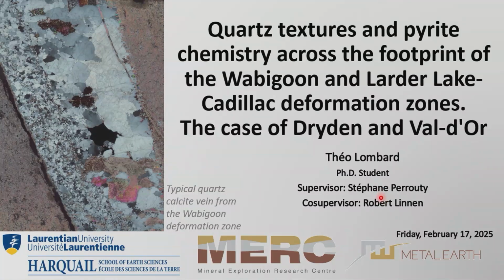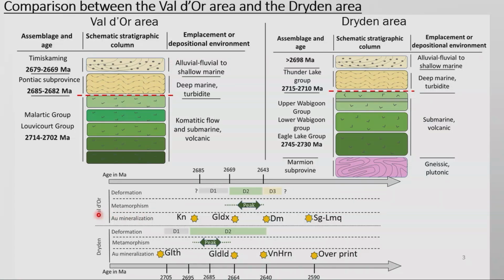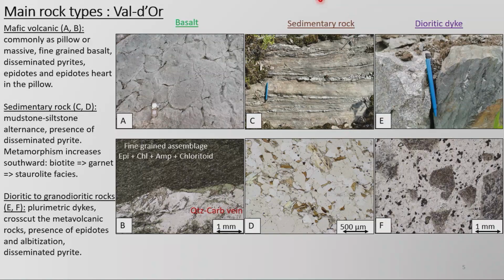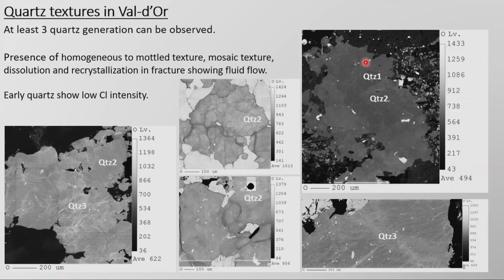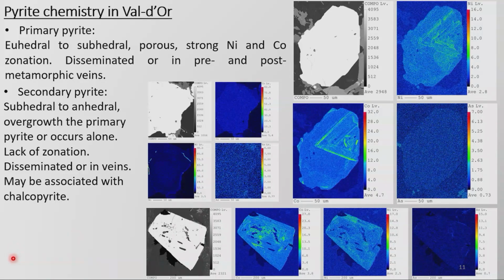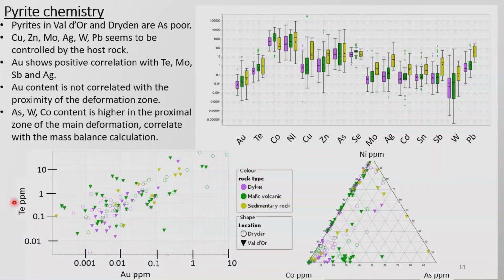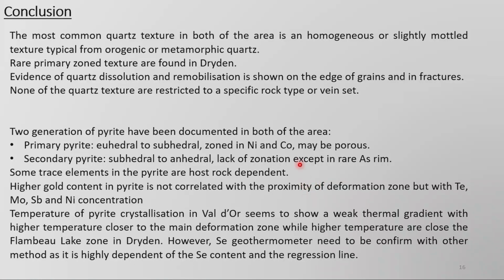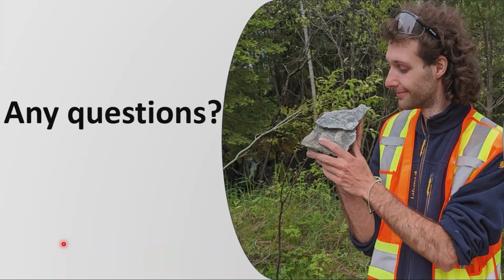Theo Lombard: Quartz textures & pyrite chemistry across the footprint of the Wabigoon and LL-C-DZ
Full title: Quartz textures & pyrite chemistry across the footprint of the Wabigoon and Larder Lake - Cadillac Deformation Zones: The case of Dryden and Val-d'Or. Presented at the Metal Earth scientific meetings, February 27, 2025.